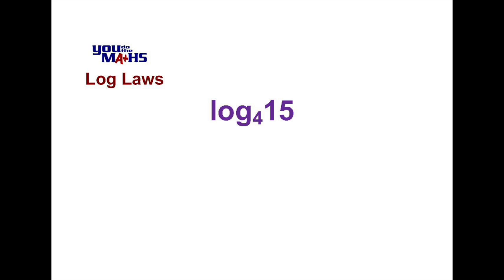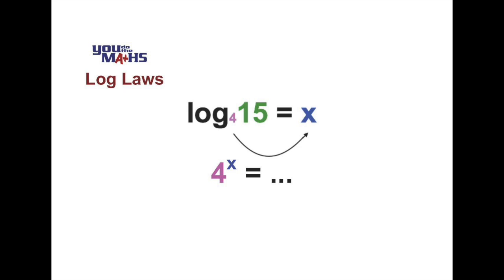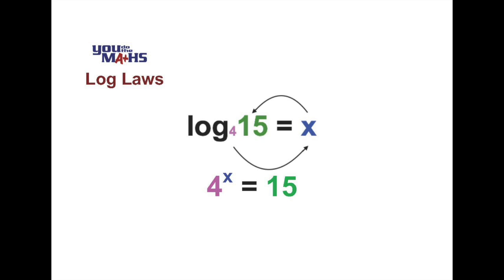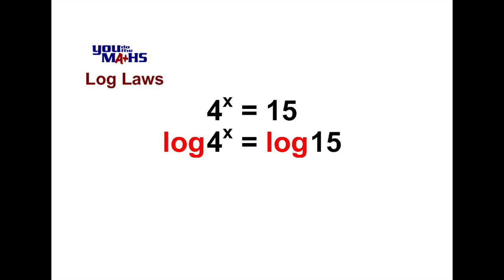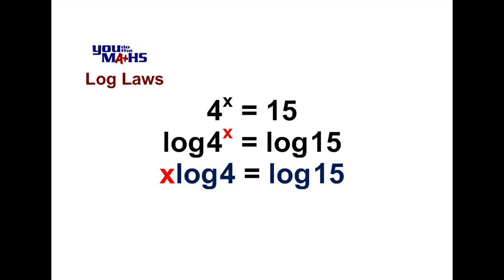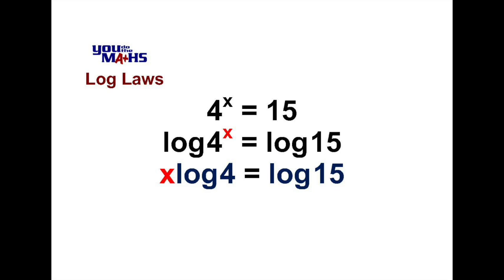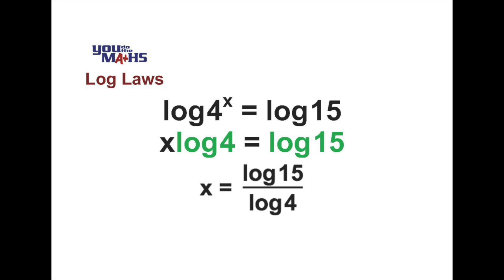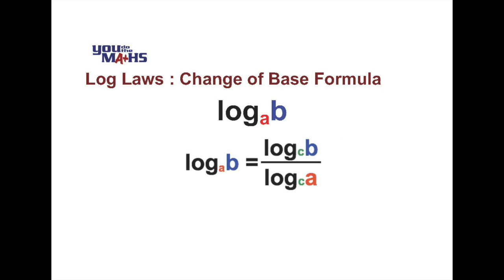Log Laws : Change of base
Re-writing a logarithm so that the base is suitable for our desired solution. For example, base 10 or base e.